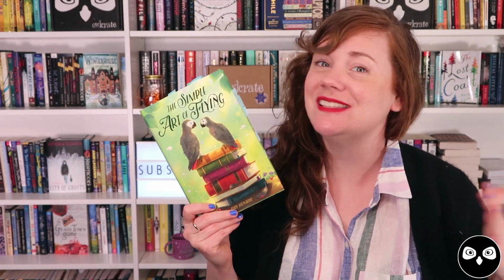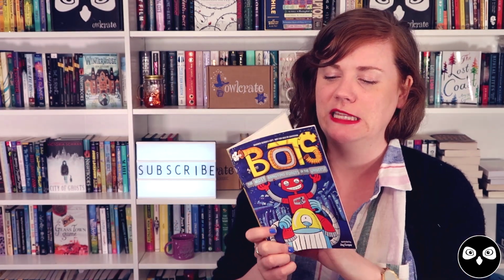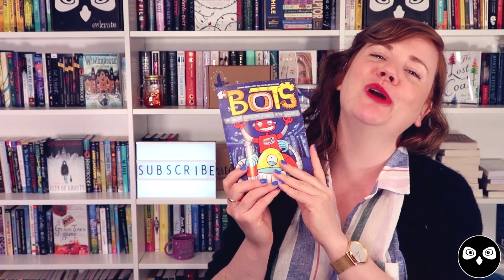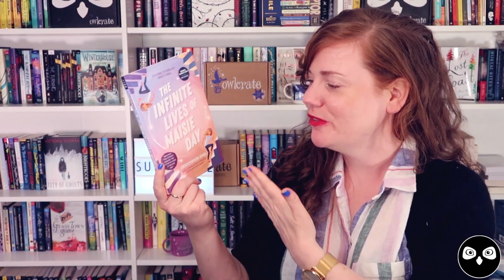SPRING MIDDLE GRADE BOOK HAUL!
Sally is back for a Spring Middle Grade book haul!

Books Mentioned:
The Simple Art of Flying by Cory Leonardo
Over the Moon by Natalie Lloyd
Tree of Dreams by Laura Resau
Friendroid by M.M. Vaughan
Focused by Alyson Gerber
Bots: The Most Annoying Robots in the Universe by Russ Bolts
Far Away by Lisa Graff
Tangled in Time: The Portal by Kathryn Lasky
Because of the Rabbit by Cynthia Lord
The Door at the End of the World by Caroline Carlson
August Isle by Ali Standish
Summer of a Thousand Pies by Margaret Dilloway
Middle School Misadventures by Jason Platt
Maybe a Mermaid by Josephine Cameron
The Infinite Lives of Maisie Day by Christopher Edge
Twinchantment by Elise Allen

OwlCrate is a YA subscription box that sends out an exclusive signed edition of a brand new YA book along with bookish goodies!
We also have a Middle Grade box designed for 8-12 years olds. to learn more!